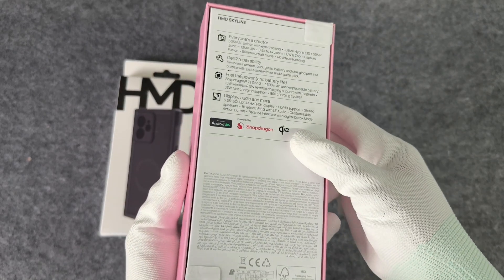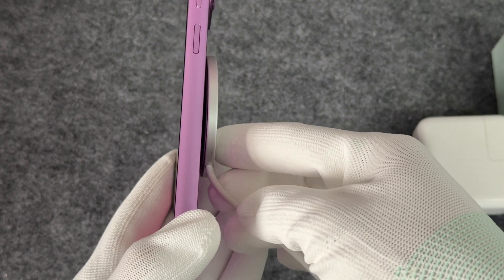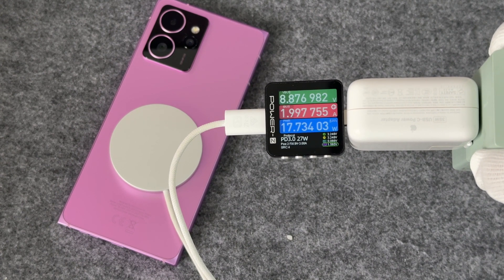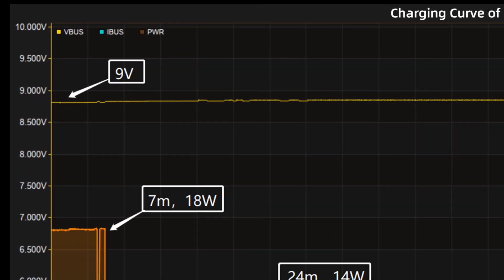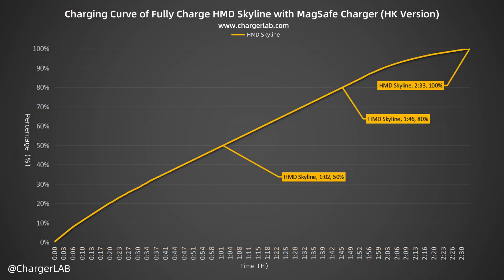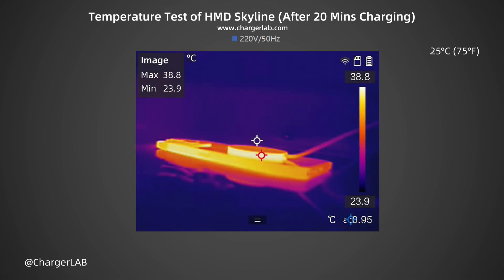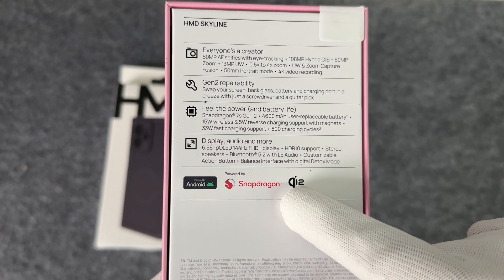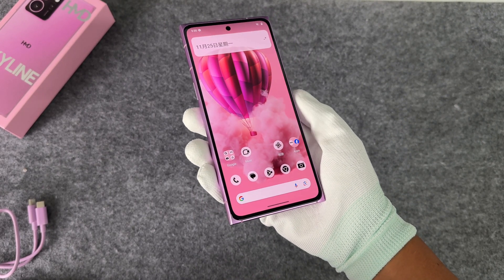Wireless Charging Review of HMD Skyline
Introduction
As the first Android phone to pass Qi2 wireless charging certification, the wireless charging performance of HMD Skyline is still unknown. We can also see that it supports Qi2 wireless charging on the HMD official website. ChargerLAB will conduct a wireless charging test on it below.

Chapter
0:00 Intro
1:06 Compatibility Test
1:13 Full Charging Test
2:00 Temperature Test
2:40 Summary